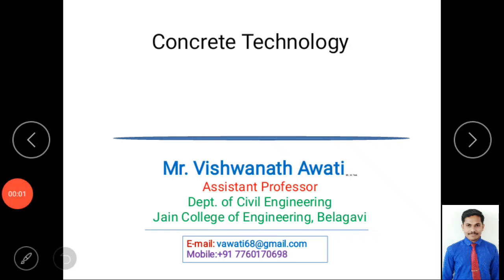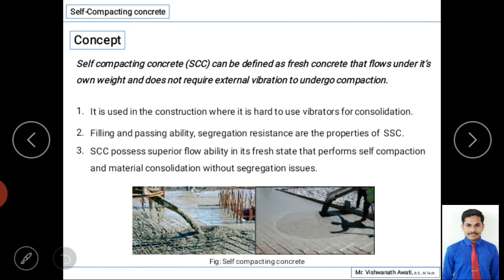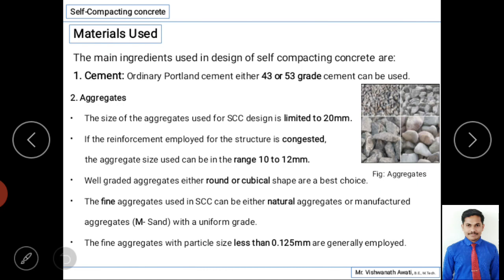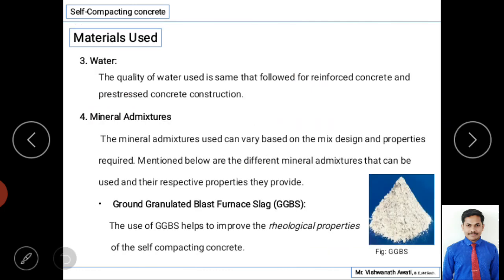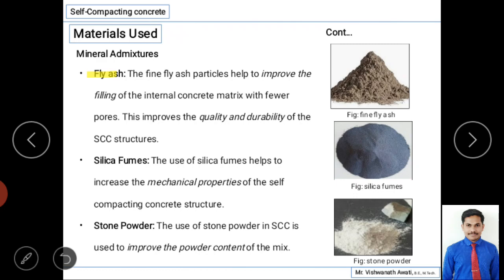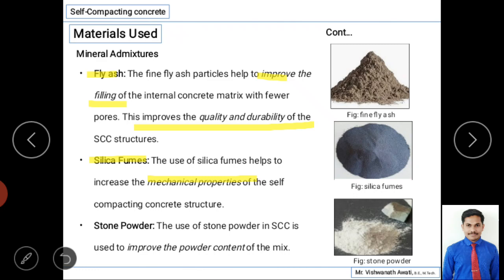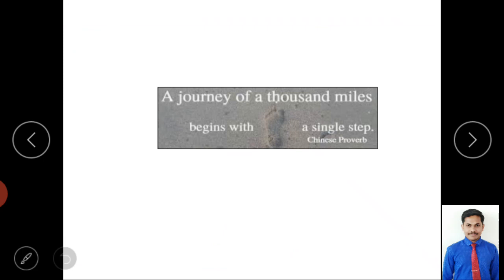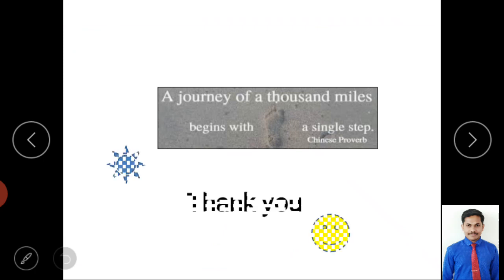Concept, materials, properties and tests of Self-Compacting concrete(SSC)/CT M5 V3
From this video you will understand Self-Compacting concrete; Concept, materials, properties and tests